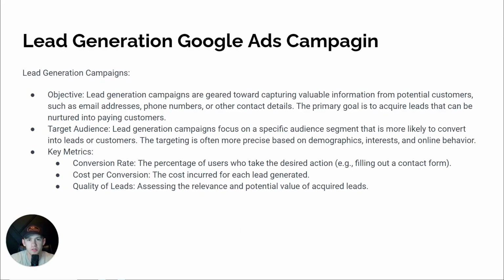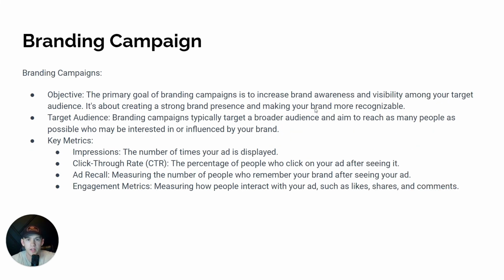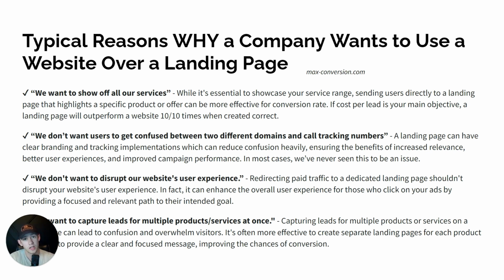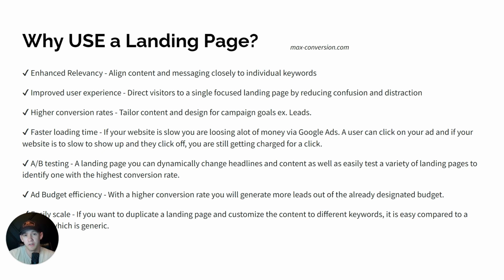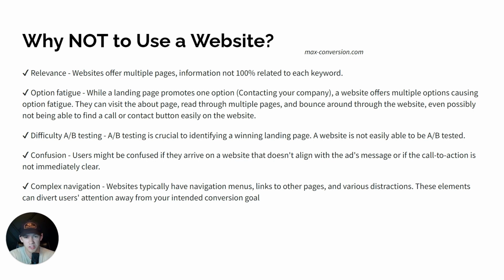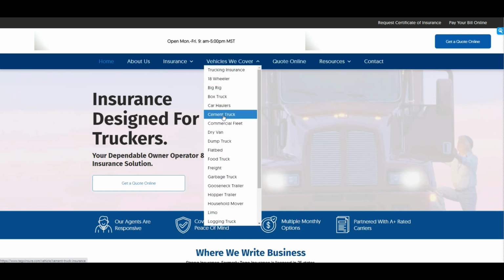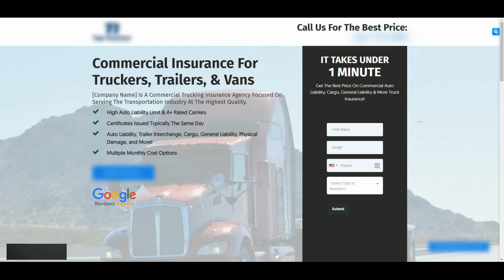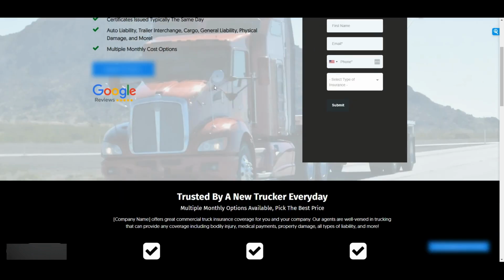Website vs. Landing Page: Which One to Use for Google Ads?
In this video, you'll learn about the distinctions between a website and a landing page and guide you on when to choose one over the other in your Google Ads campaigns. The video breaks down the key differences between websites and landing pages, exploring various aspects such as design, content, and functionality. You'll gain a clear understanding of how each option can impact your ad campaign's success. Our goal is to provide you with valuable insights and actionable advice. By the end of this video, you'll be well-equipped to make informed decisions when it comes to choosing between a website and a landing page for your Google Ads.

0:00 - Getting Started
0:49 - Lead Generation Campaign
3:19 - Branding Campaign Overview
4:26 - Why Use A Website?
8:09 - Why Use a Landing Page?
10:27 - When Not To Use a Website
12:26 - Website Example
14:54 - Landing Page Example

About Max Conversion:
Max Conversion is a Google Ads Management Company focused on utilizing profitable marketing channels such as Google Ads to deliver quality leads.

We at Max Conversion hold the utmost integrity in the way we communicate with business owners. We aim to make sure they don’t only have the best results we can get them, but we also strive to create the best experience they have working with us.